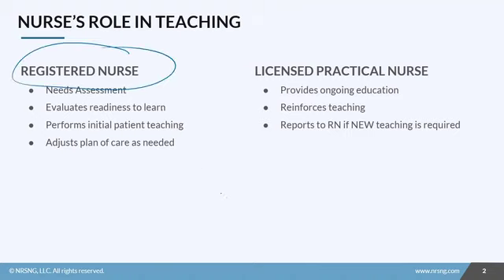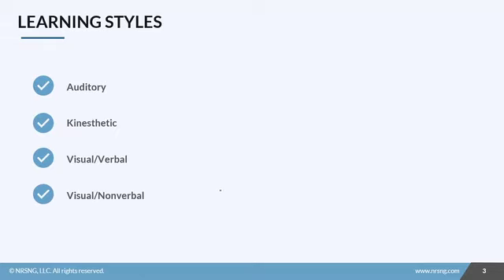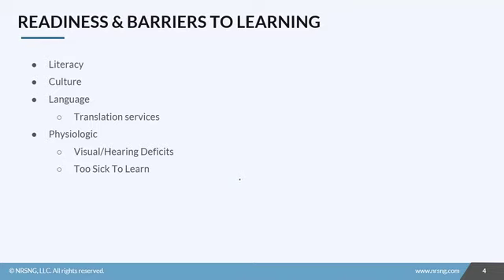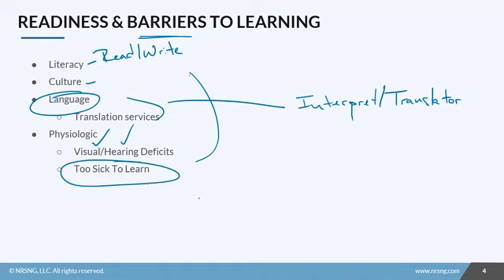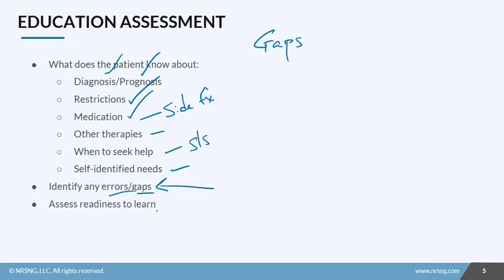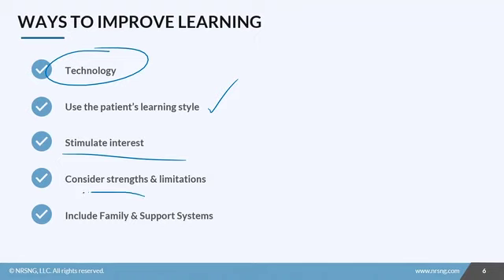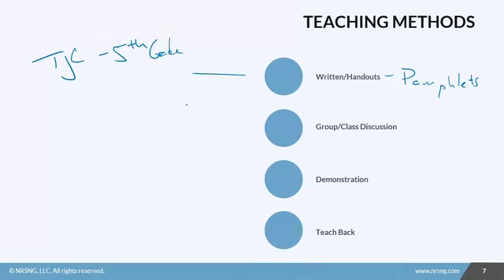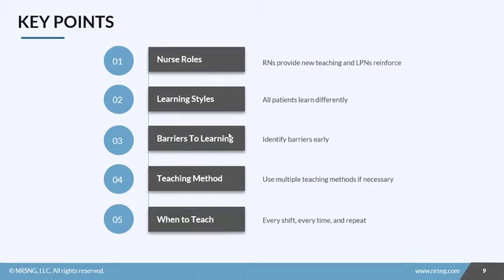01.10 Patient Education